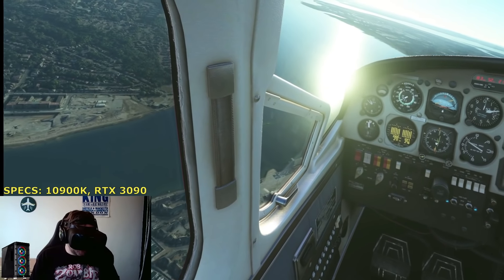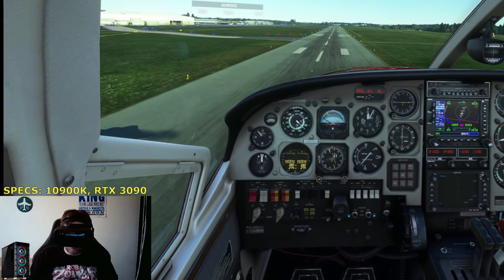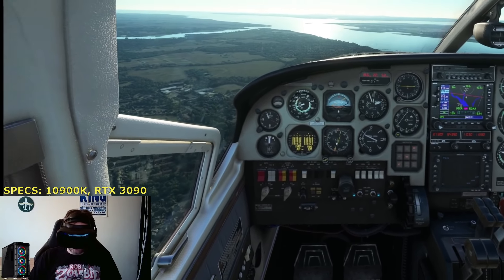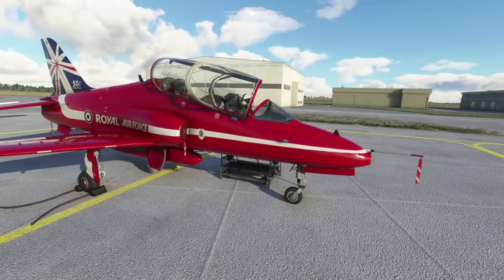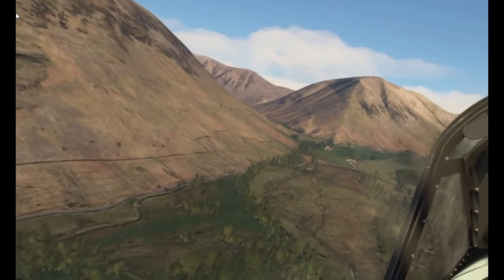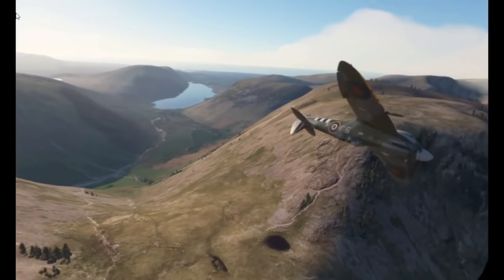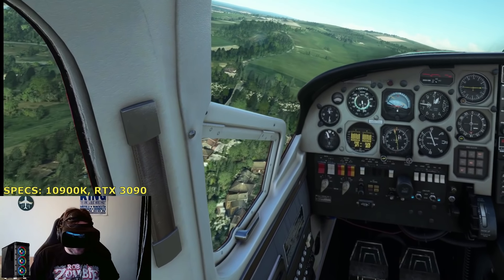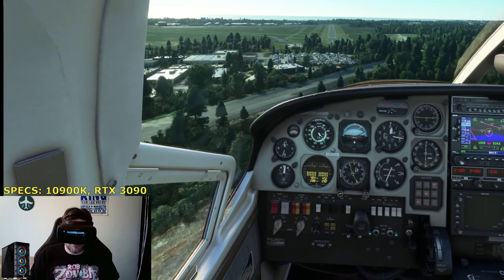MSFS TOP 10 MUST HAVE AIRCRAFT! VR READY (VARJO AERO FLIGHT)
The VERY BEST aircraft NOT TO BE MISSED for Microsoft Flight Simulator, especially for VR users! I also reveal my favourite GA aircraft EVER at the end of the video. Let's GO!

INCREASE YOUR COMFORT with these balancer kits for your VR headset, use code: VRFLIGHTSIMGUY

I have even MORE videos on the channel, just search for the headset you are after :)

VRFSG